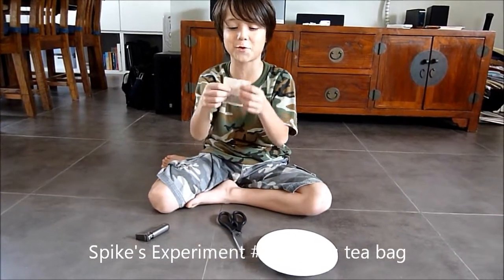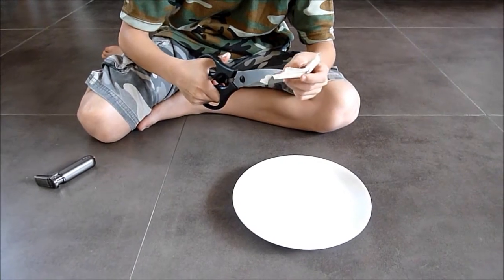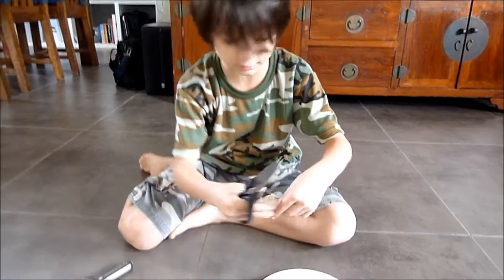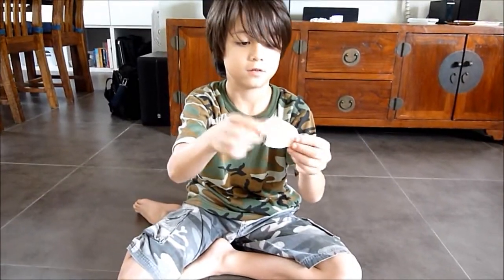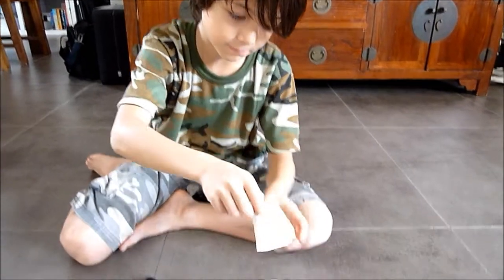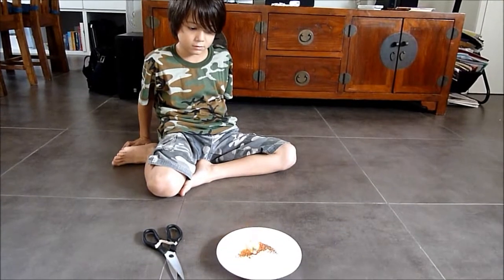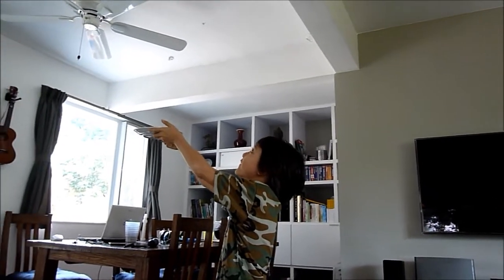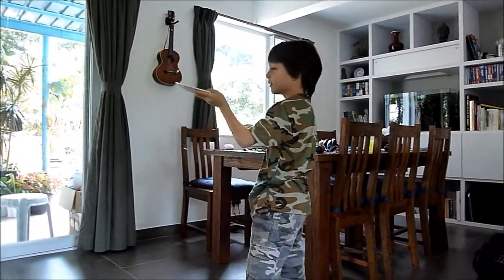Spike's Experiment #2 - Flying tea bag!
Spike Williams demonstrating how to make a tea bag fly!